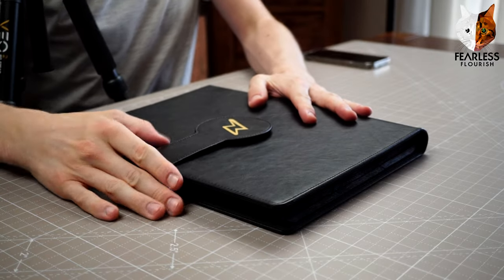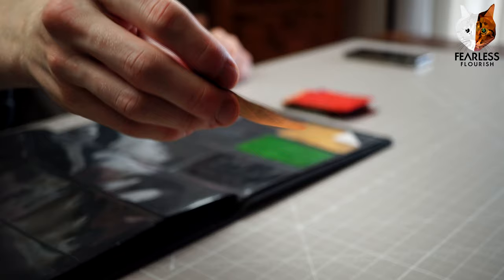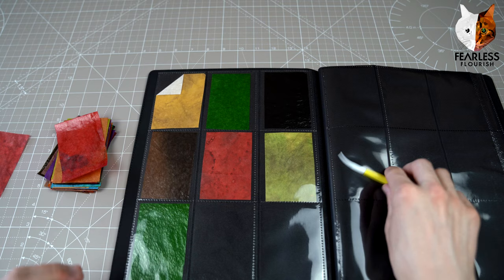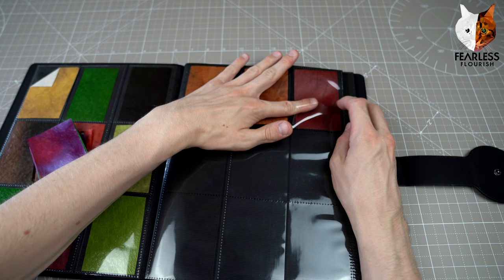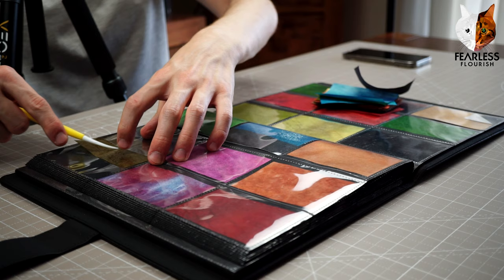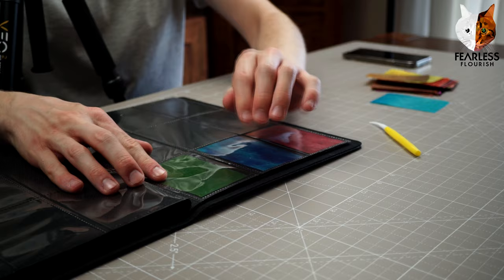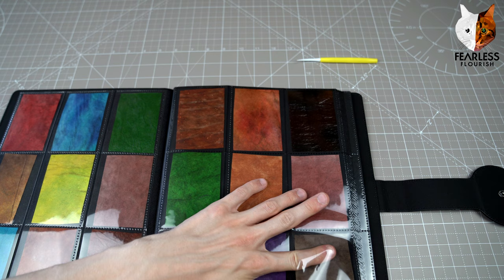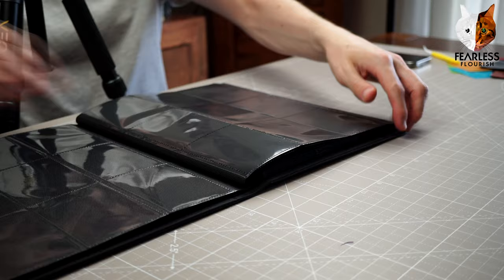FearlessFlourish Ultimate Paper Collection! [4K]